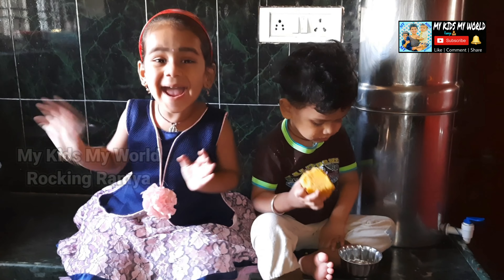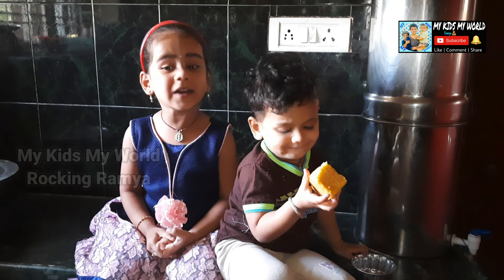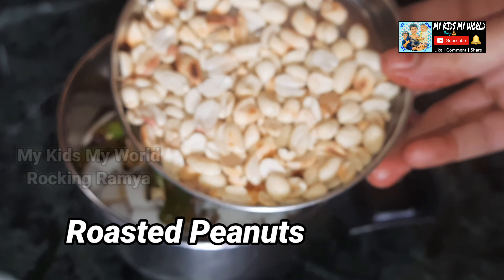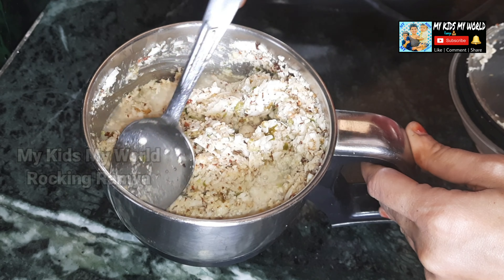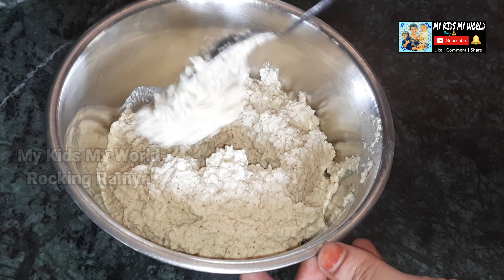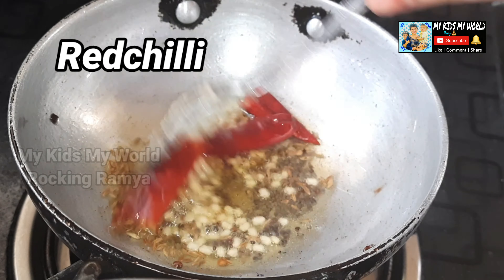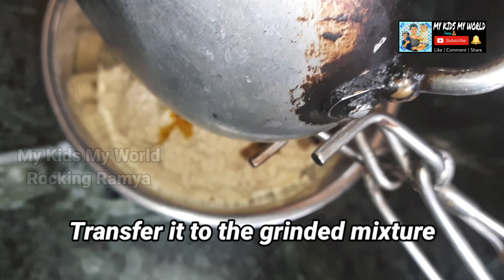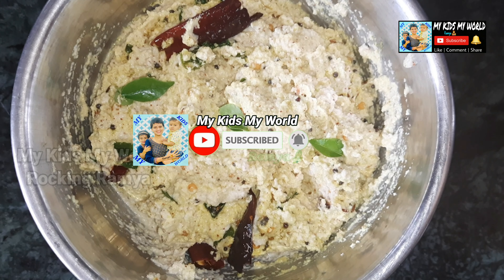Coconut Chutney/ఓసారి కొబ్బరి పచ్చడి ఇలా చేయండి చాలా బాగుంటుంది/Coconut Chutney in telugu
Plz Encourage and Motivate me with your Valuable LIKES COMMENTS & SHARES.